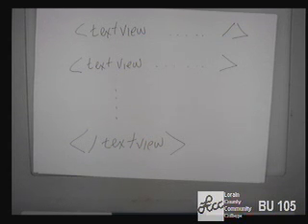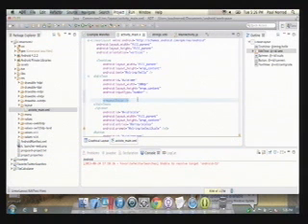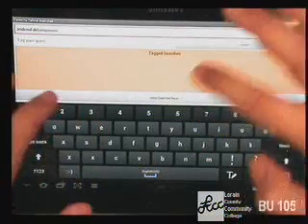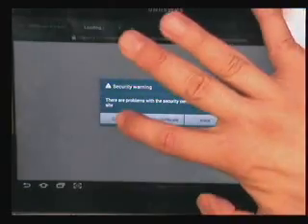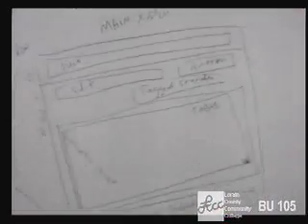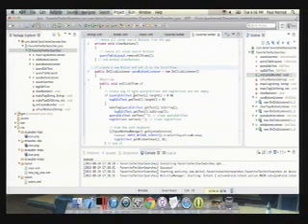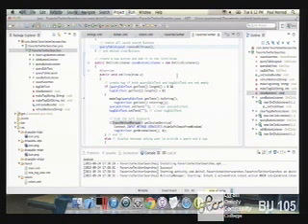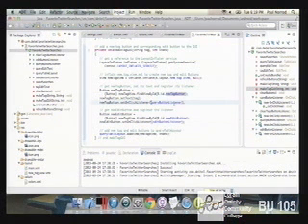CISS265 - Android Development - Fall 2013 - September 24, 2013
misc questions... favorite twitter search